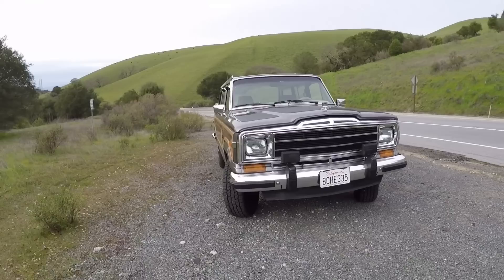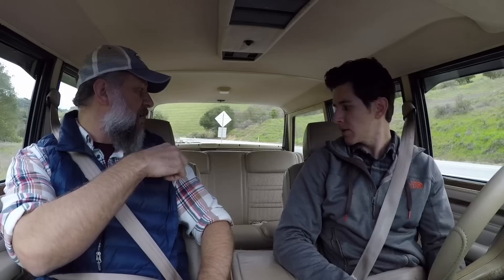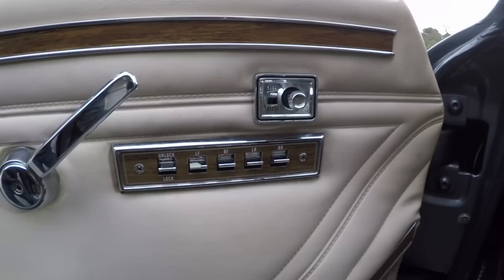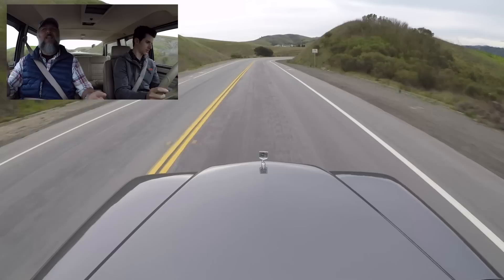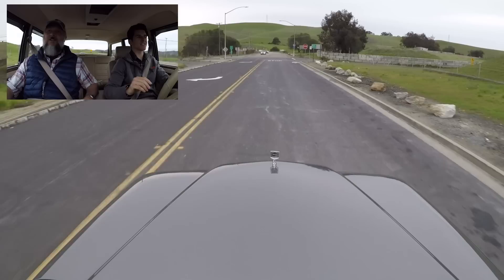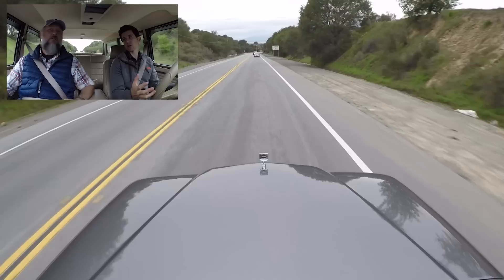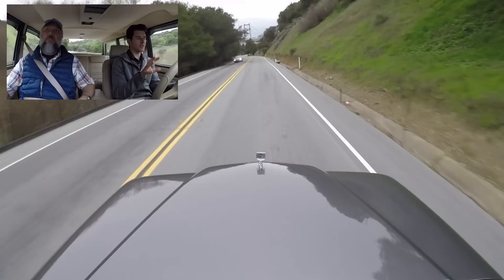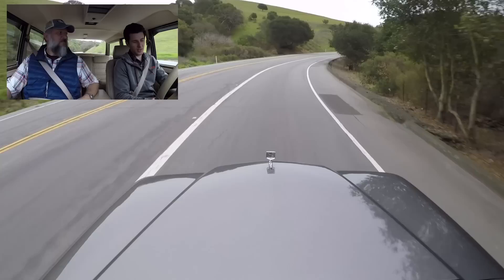Mike Musto's Jeep Grand Wagoneer - One Take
*Watch for the Easter egg at the end*
In 1962 Jeep debuted the first luxury SUV: The Wagoneer. They were popular then and they're beloved now. But how do they drive?

NEW SHIRTS!